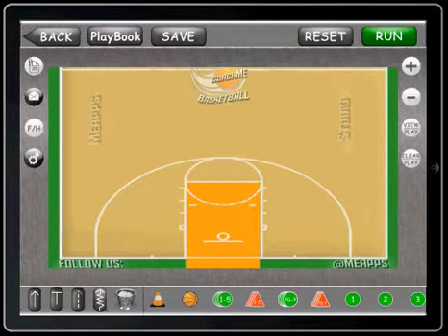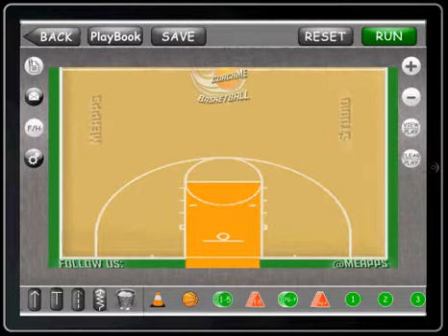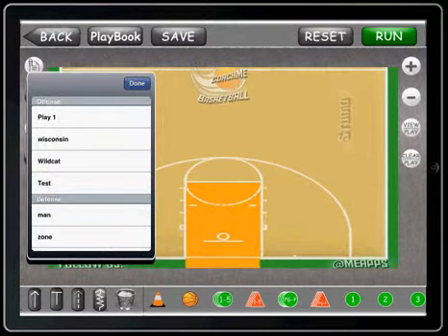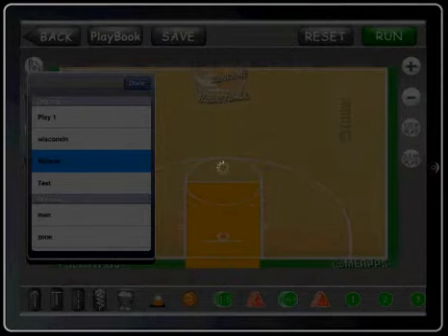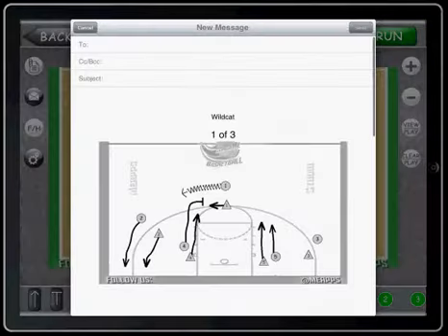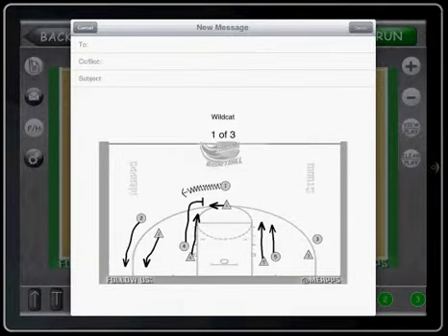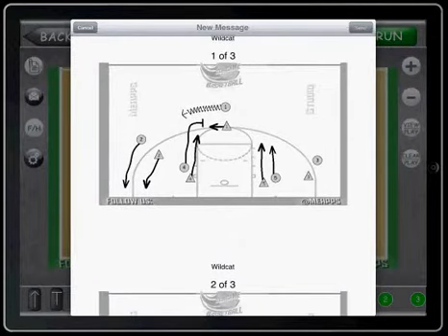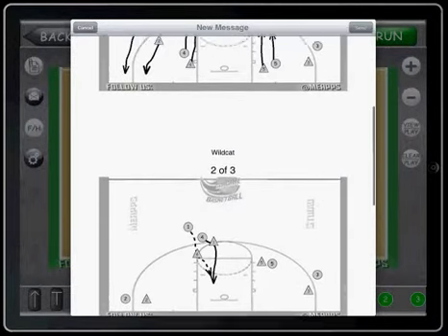CoachMe™ Basketball Edition: 'Sharing' Feature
This video shows the 'Sharing' feature of MeApp's CoachMe Basketball Edition Pro App! [Available in the App Store and on Android]

We are committed to providing the best experience to our users.  Therefore if you find any bugs or you'd like to make feature request, please report them at and we will address them ASAP!

all for the latest news.